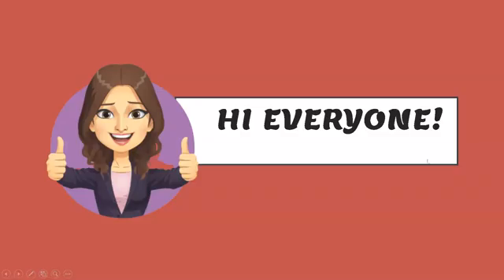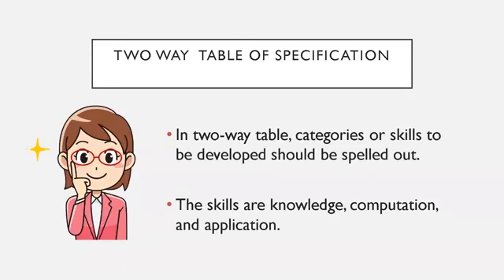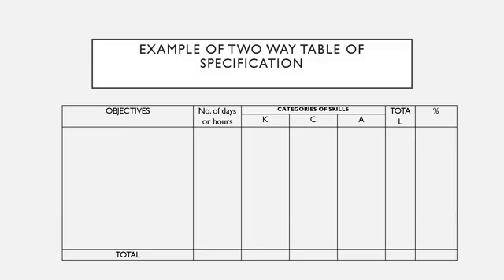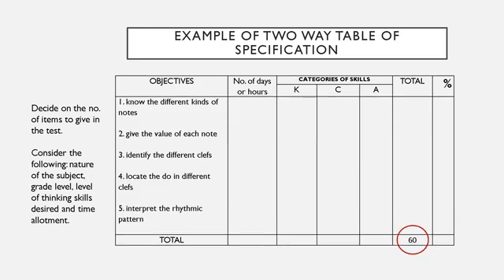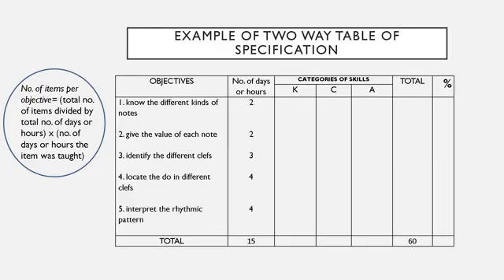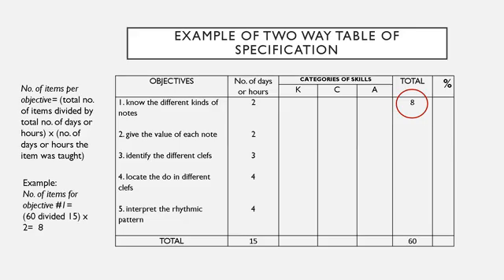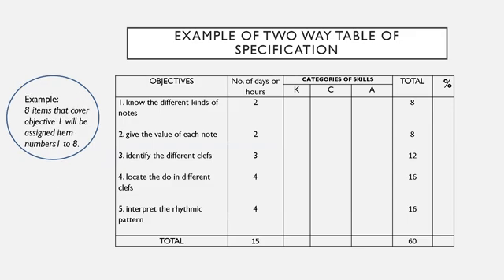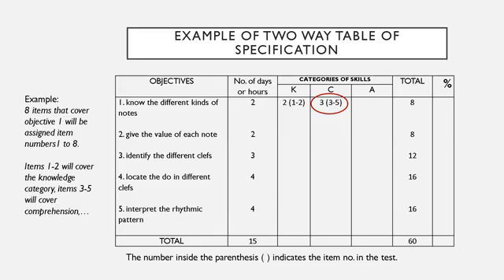Two Way Table of Specification- Simple Explanation, Example and Procedure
This video provides a simple procedure, example and explanation of the Two-Way Table of Specification. The reference is listed at the end of the video.